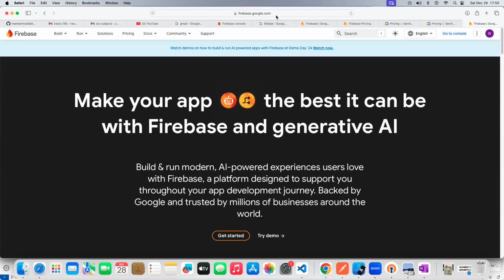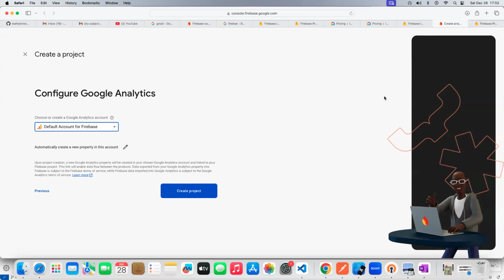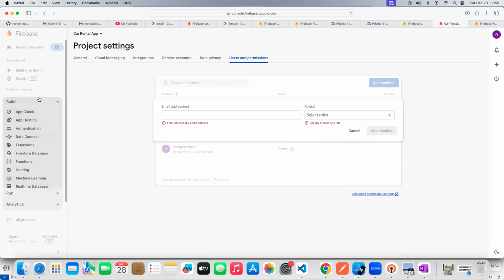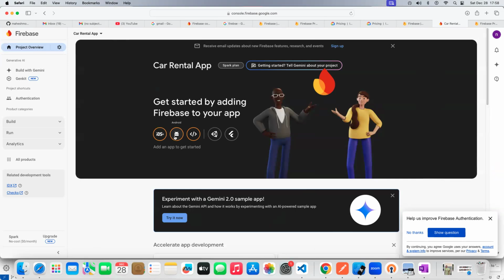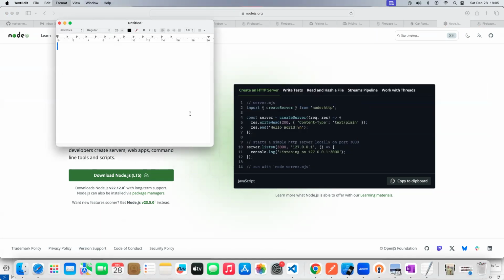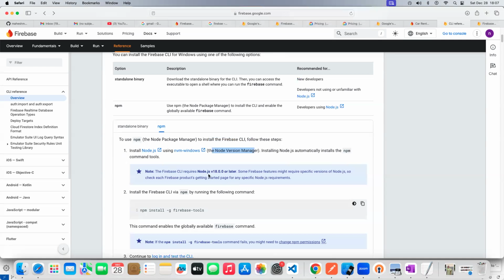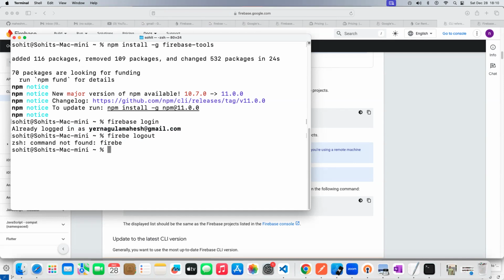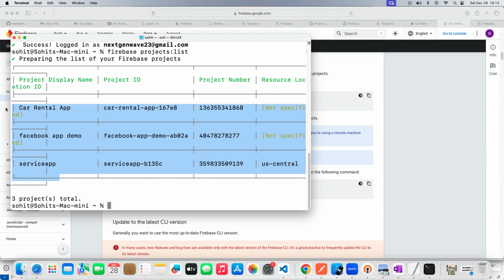Car Rental App with Firebase | Part 2 | Project Creation and Setup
Part 2 of our Car Rental App series, we’ll guide you through creating and setting up your project in Flutter. This video will cover everything from initializing a new Flutter project to setting up the necessary dependencies for Firebase integration. By the end of this video, you’ll have a solid foundation to start building your Car Rental App with Firebase.